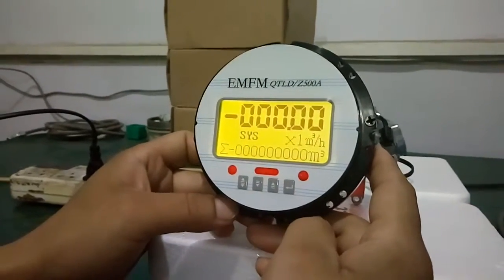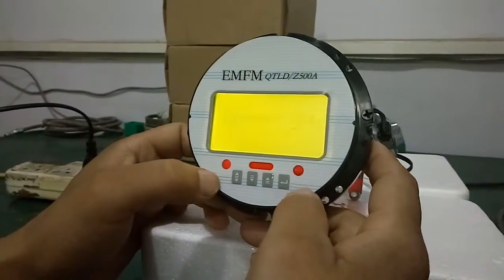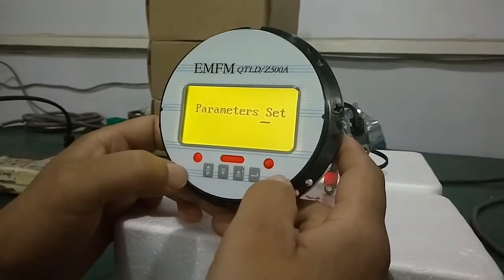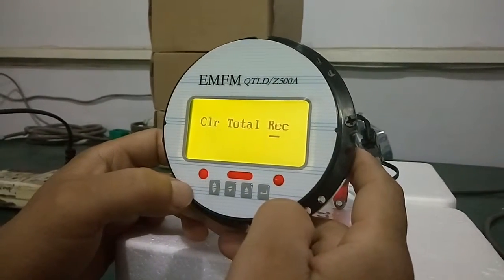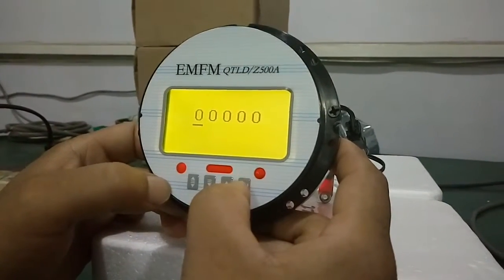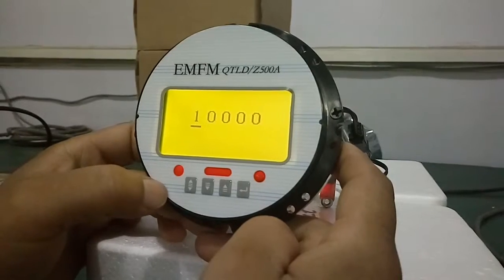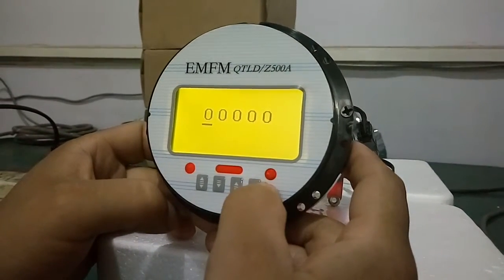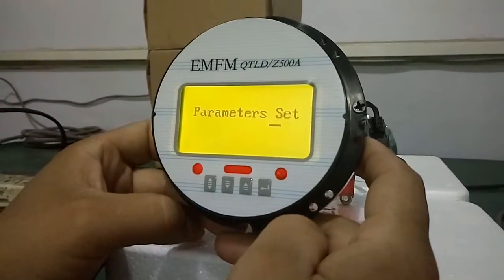Electromagnetic flow meter totalizer reset